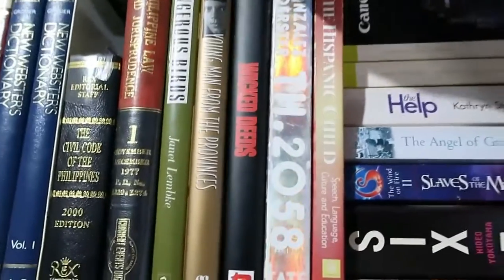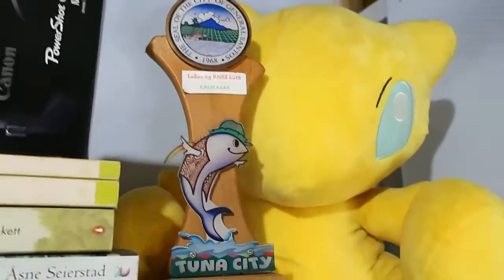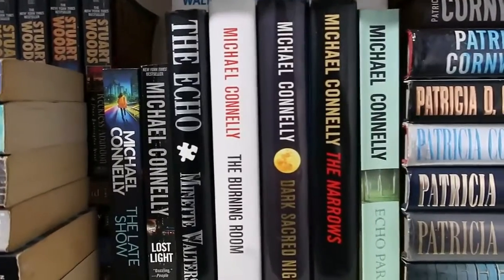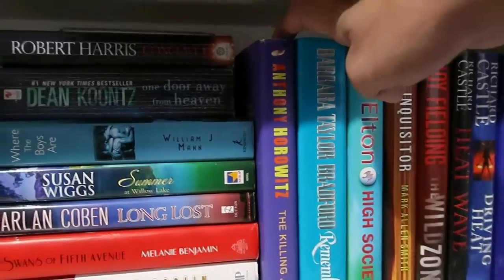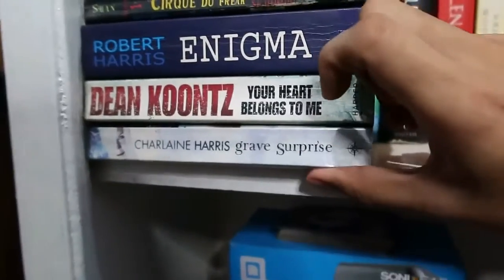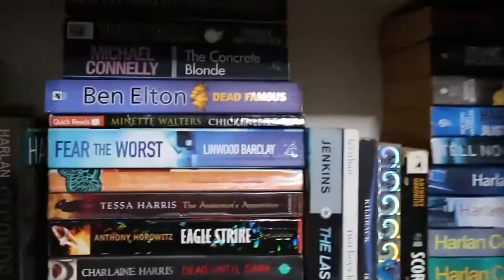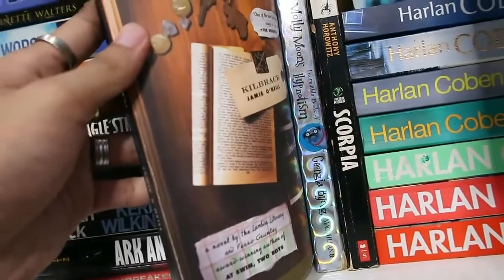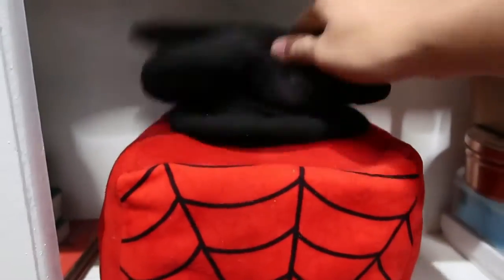220 books in 1 bookshelf (mystery, fantasy, thriller, historical and more) | 2021 Bookshelf Tour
Hi everyone!
In this video I will be giving you a tour of my one and only bookshelf, housing 220+ books ranging from middle grade to young adult to adult mystery, thriller, fantasy and more.

Camera: Canon Powershot G7x Mark II
Video Editor: Fimora X
Background Music: Goestories - "Noir Et Blanc Vie", Asher Fulero - "Lukewarm Hazy"